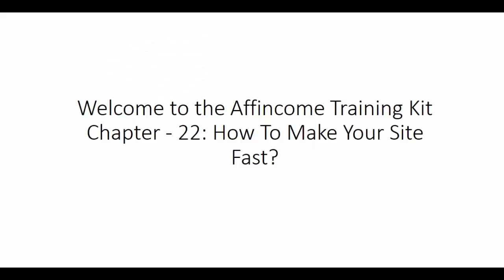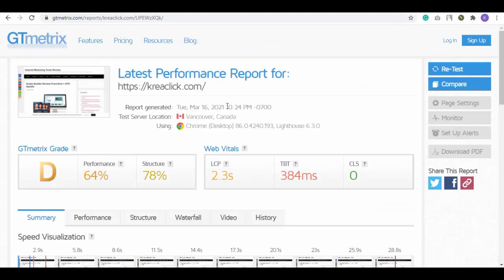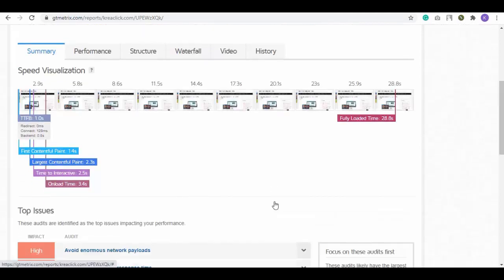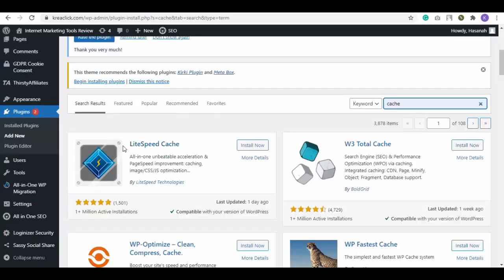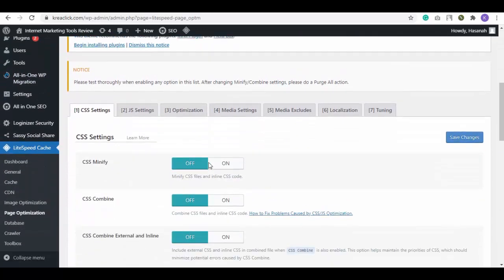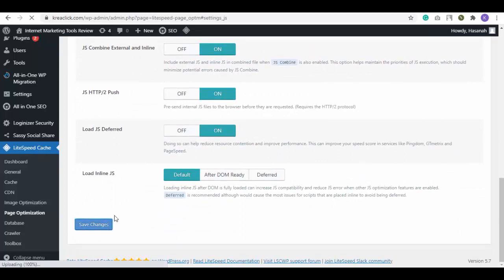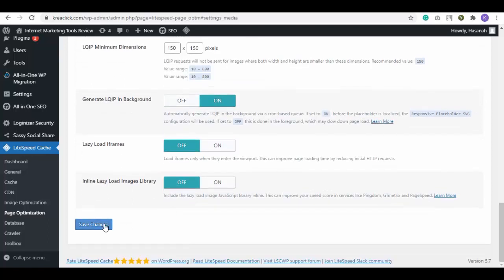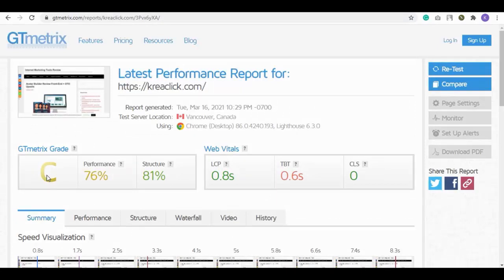Topic 22: How to Make Your Site Fast? | Affiliate Income Training Kit | Sociolance